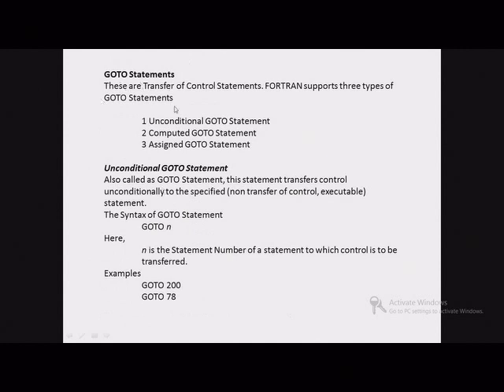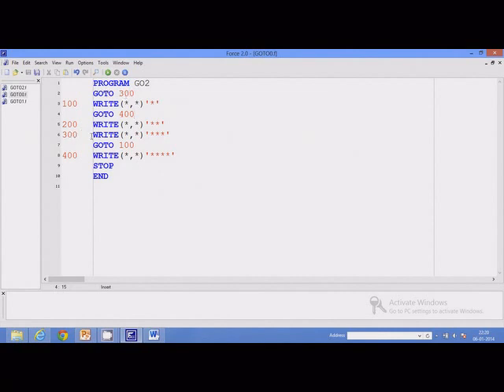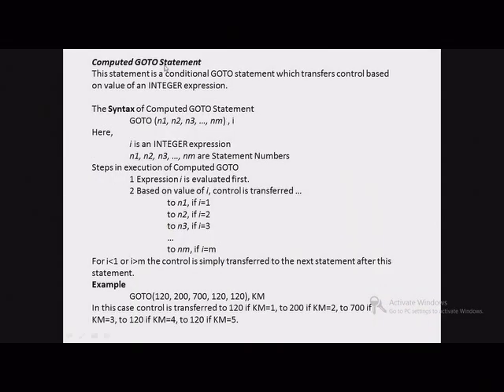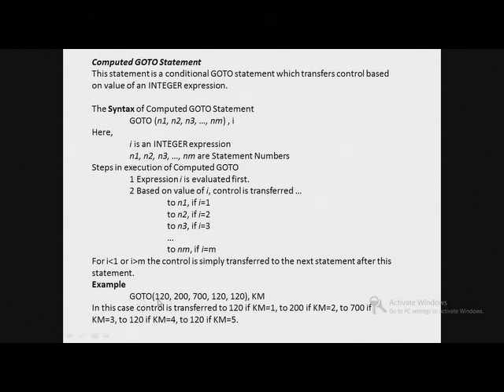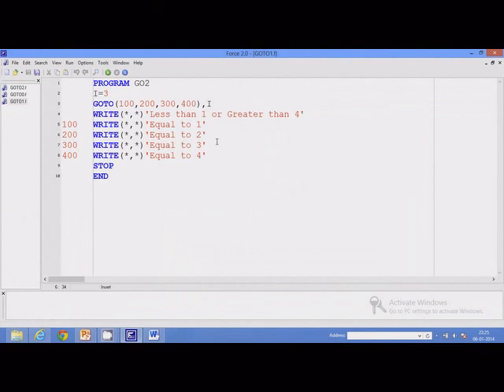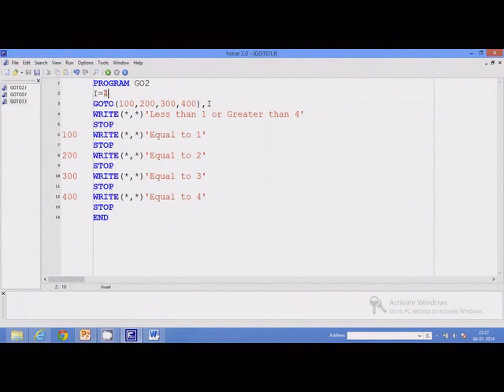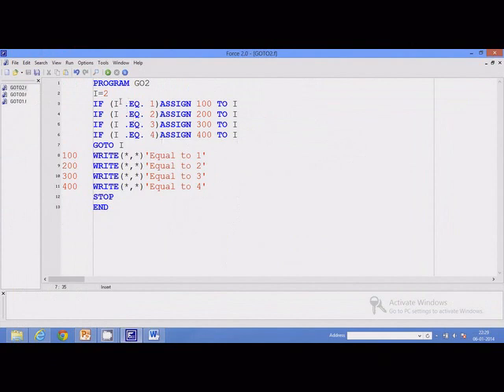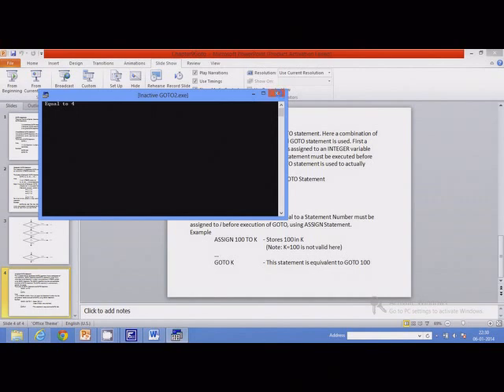GOTO Statements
FORTRAN77 GOTO Statements